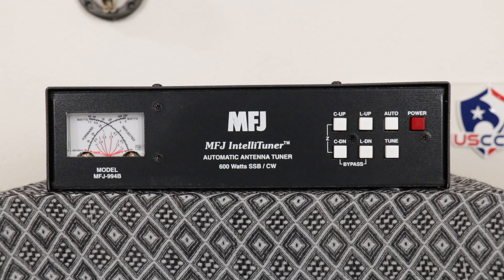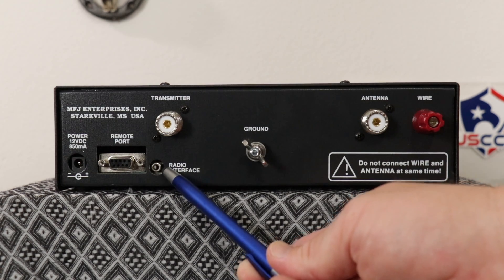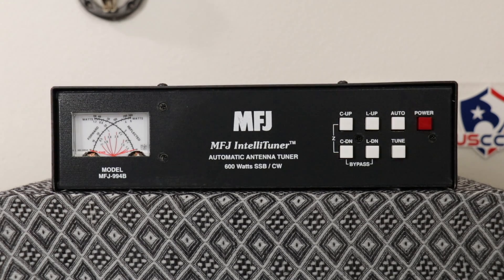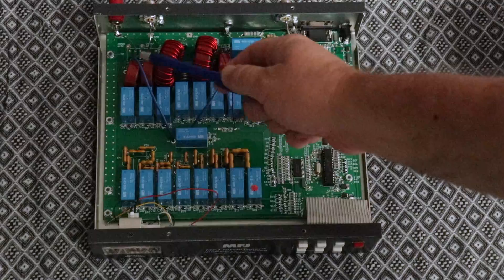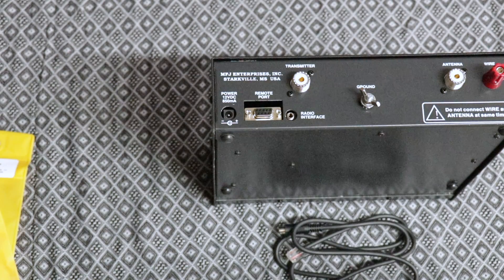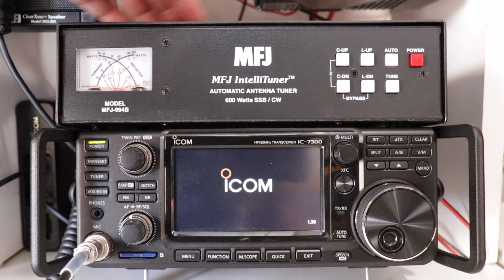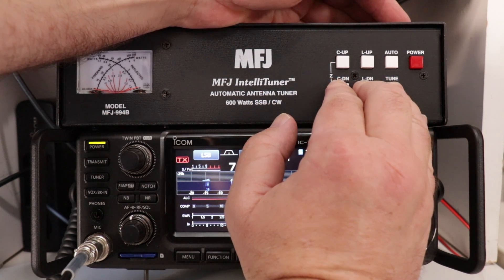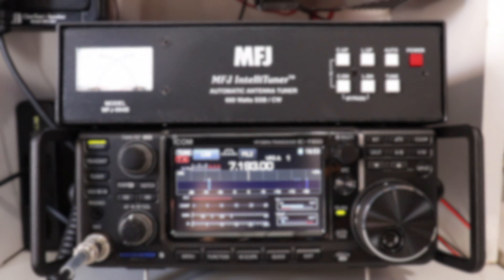MFJ 994B InteliTuner Automatic Antenna Tuner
The MFJ-994B IntelliTuner lets you rapidly tune unbalanced, single-wire, or balanced (with external
balun) antennas automatically. In this video I will show you the inner workings of the MFJ-994B, and how to use it to get a a low SWR! This video also shows ow to reset the MFJ-994B to factory settings. The MFJ-994B is the perfect antenna tuner when running an amp such as the ALS-600 or ALS-606 series. The MFJ-94B often times tunes in about 5 seconds.